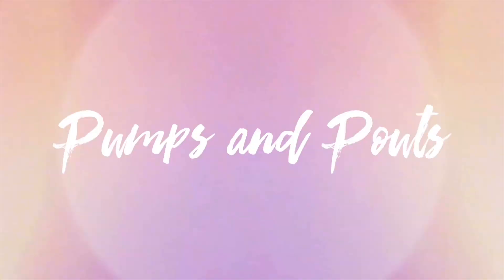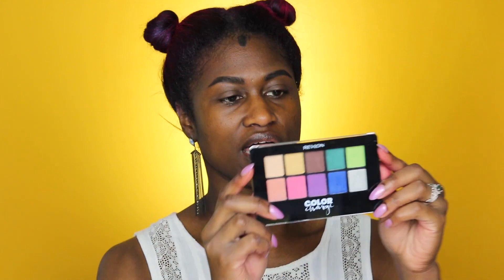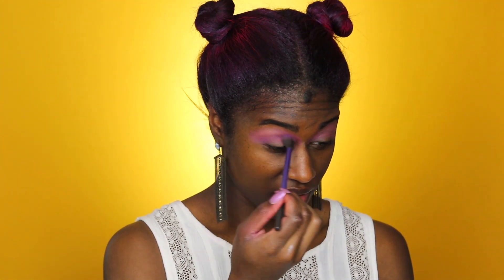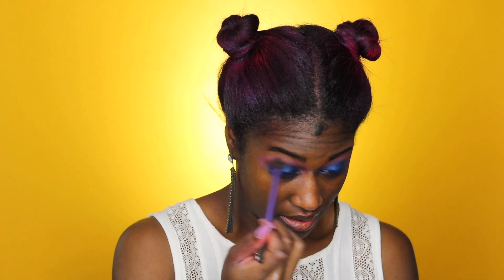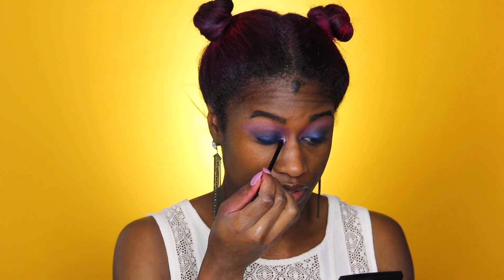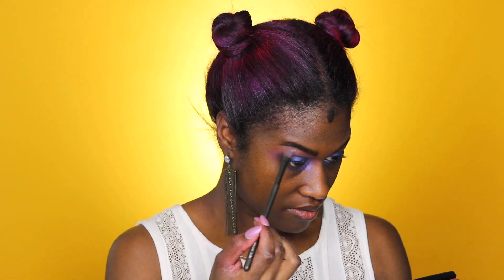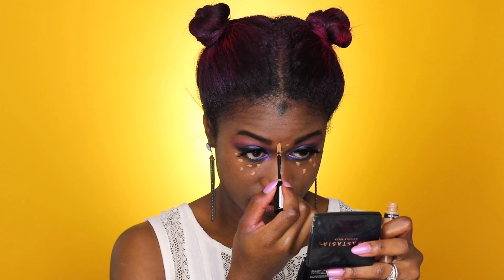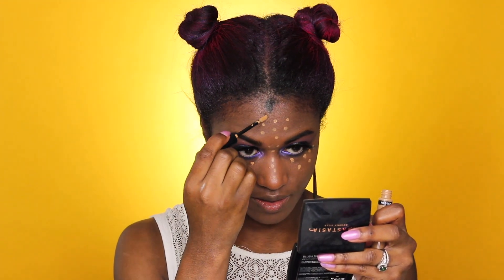Fun REVLON Festival Makeup Look!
Hey, dolls! Festival season is hear, and though we're halfway through it, I thought I'd share a fun look for the occassion! I got to check out some Revlon products I was sent in a PR package and share my first thoughts. So, let me know what you guys think of this look and the products used! :)

Product details:

REVLON PhotoReady Insta-Filter Foundation
REVLON ColorStay Concealer
REVLON PhotoReady Galaxy Dream Holographic Palette
REVLON PhotoReady Color Correcting Pen
REVLON ColorStay Shadow Palette 100 Color Collage
REVLON Lip Powder 101 High Fever
REVLON Super Lustrous Lipstick 030 Violette Rush Matte
REVLON Liquid Illuminator 200 Halo
REVLON Loose Pigment 104 Holographic